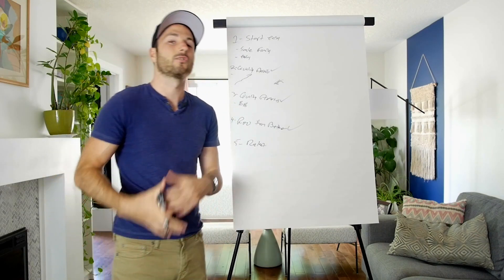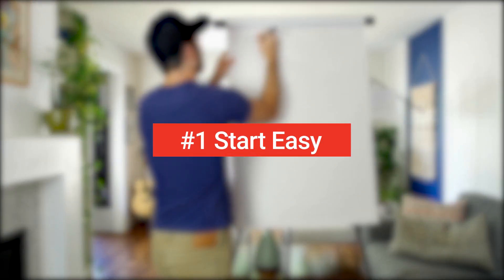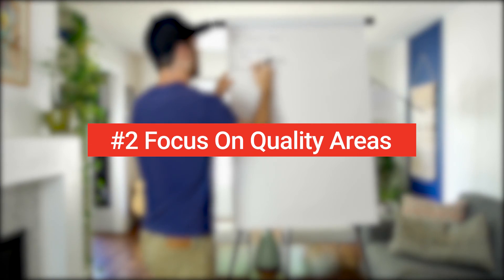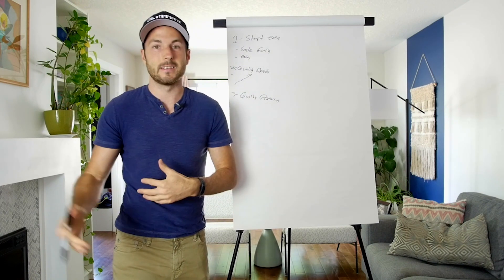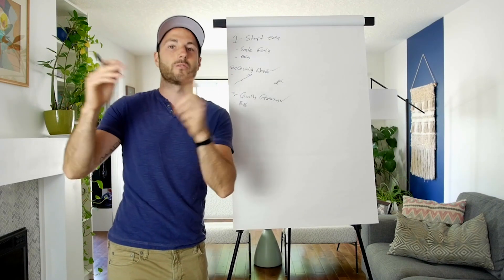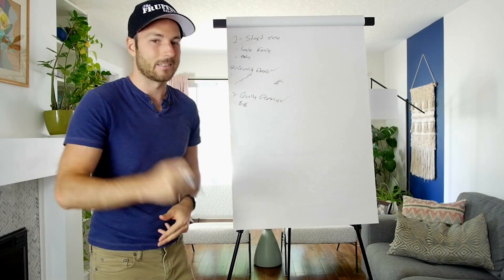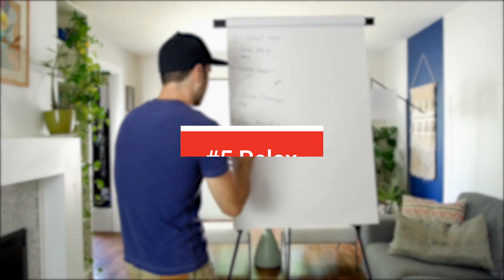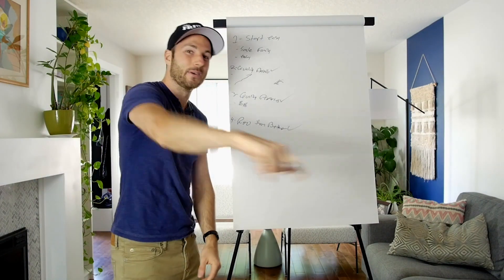Which Rental Property Should You Buy First ?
What's up Fruitful Investors!

In today's video I am going to be talking about which rental property should YOU buy as your FIRST investment property. The steps given in this video are just a suggestion based off of my experience and what I believe to be the safest and most reliable when starting off your real estate investing journey.

*NEW FRUITFUL MARKETING BUSINESS LINK*
Step up your business and create your brand like a pro so that you can bring clients to you EXACTLY how Mat does: